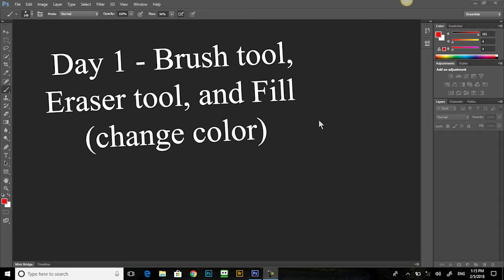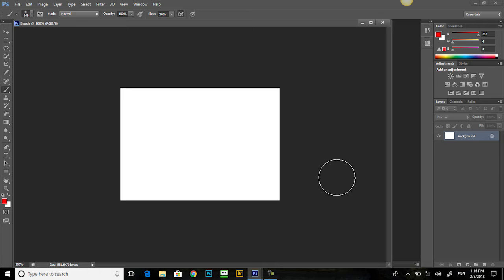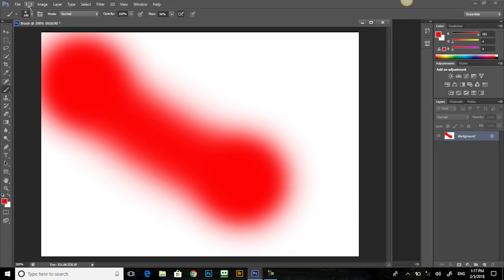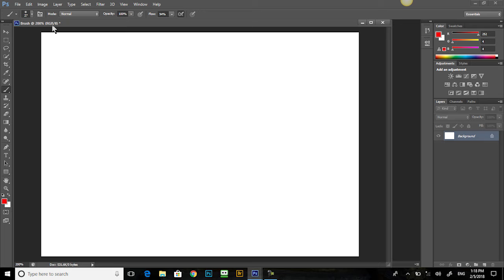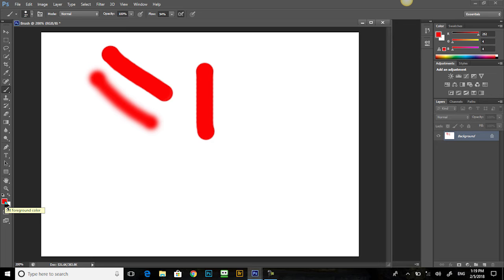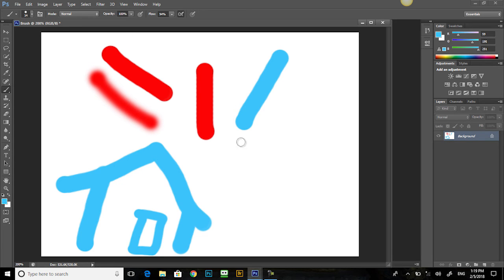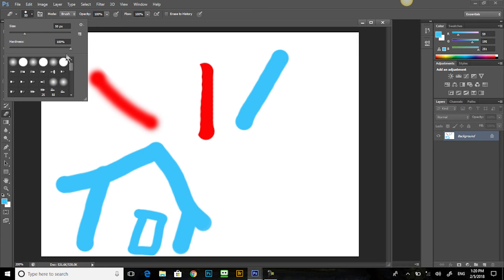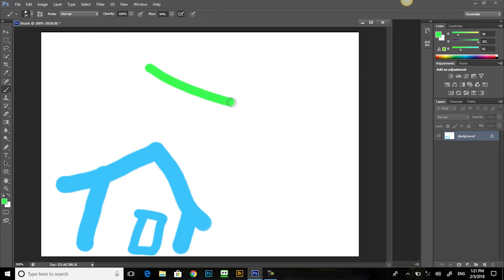Day 1 exercise 1 Brush tool, Type tool, Eraser tool, and Fill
This is the begininning of my Photoshop CS6 course.